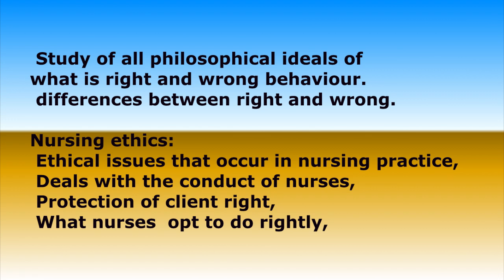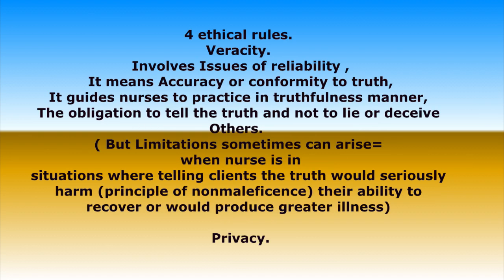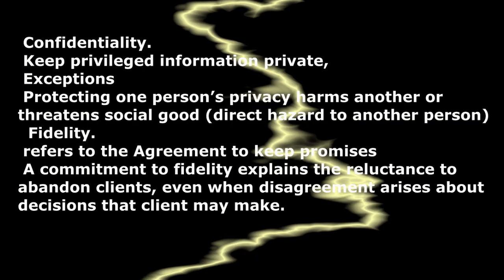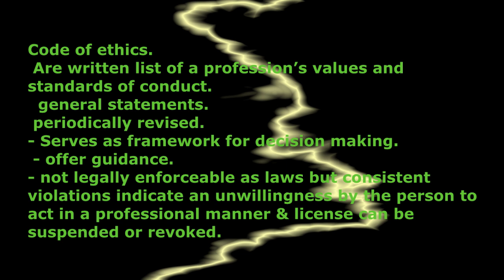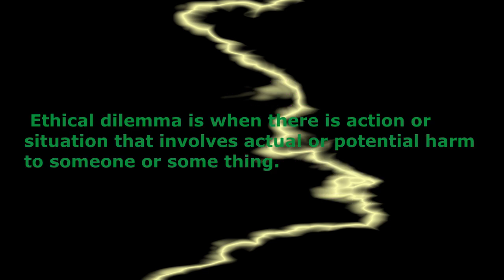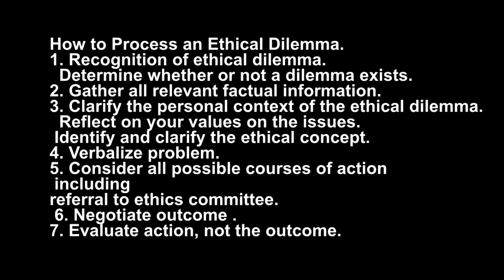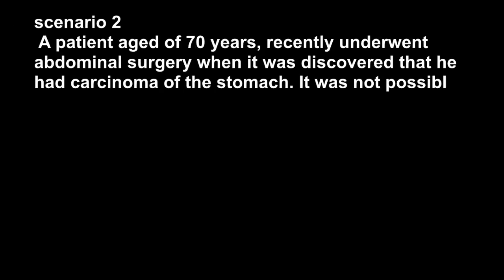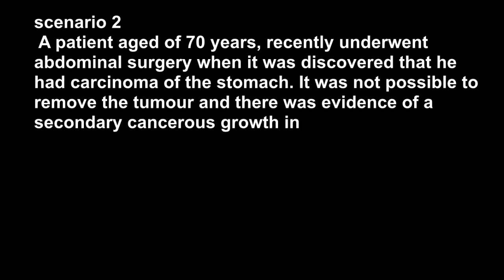Fundamental of nursing/ethics and deontology in nursing profession/ethical dilemma